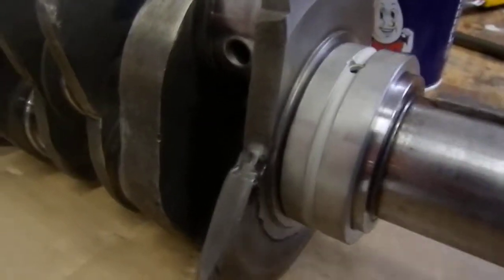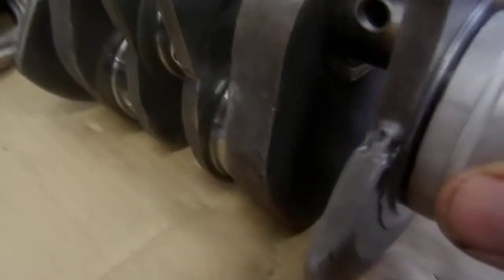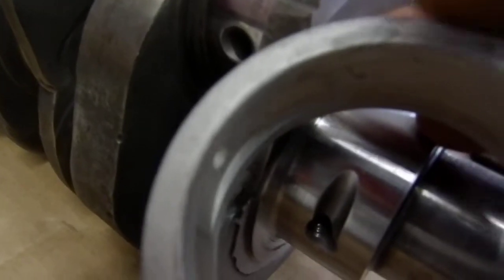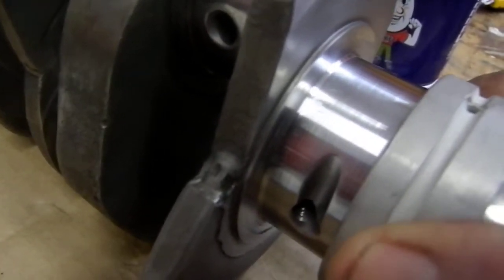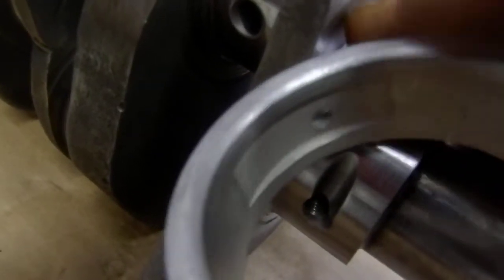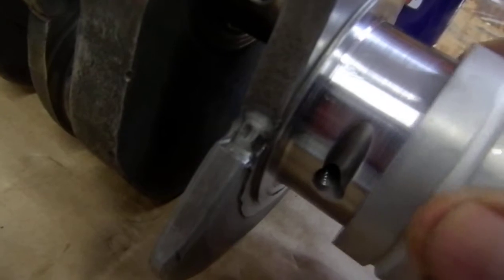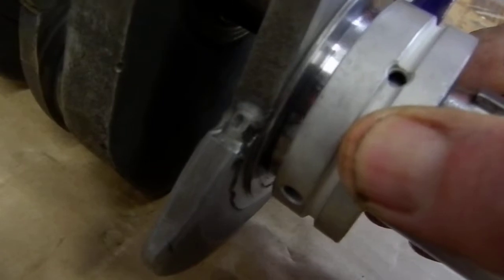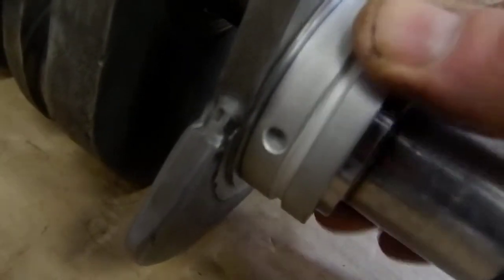Crank Bearing Fillet Radius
Inspecting the fit on the crank radius